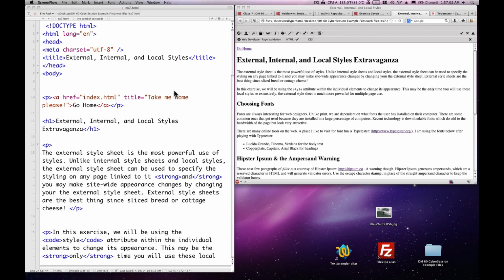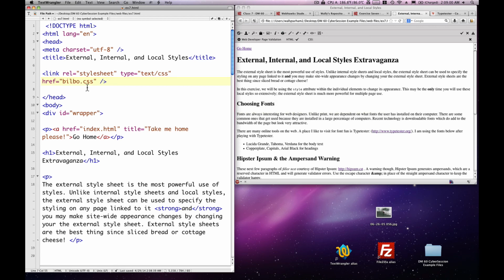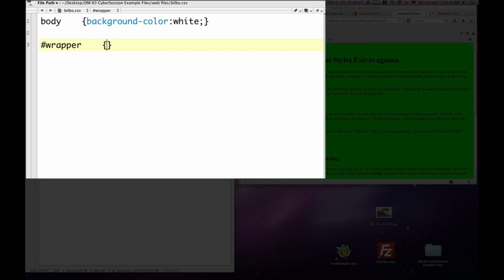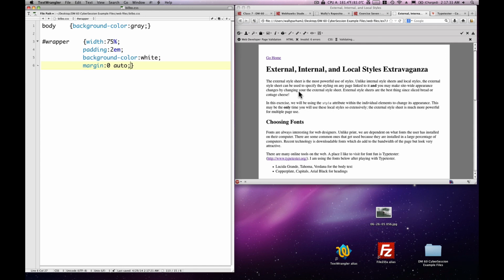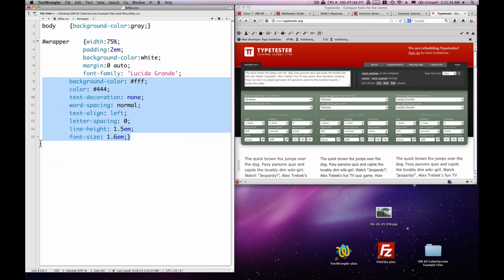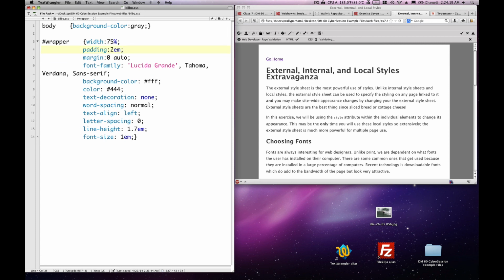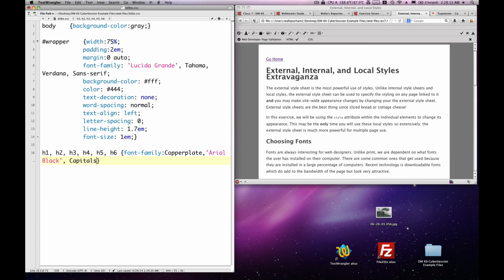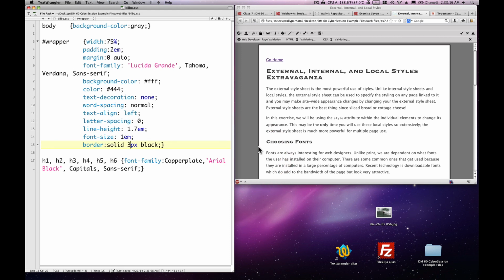DM 60, Exercise 7 - Part 1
Add an external style sheet to your web page.